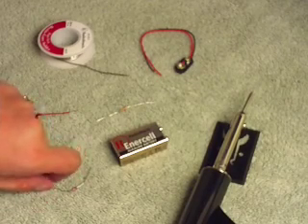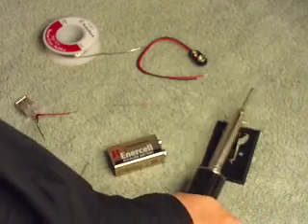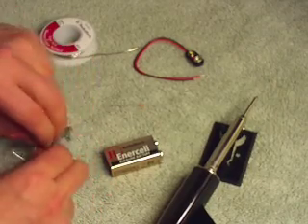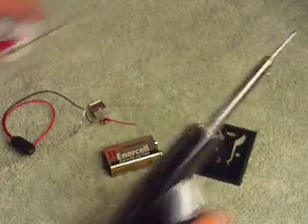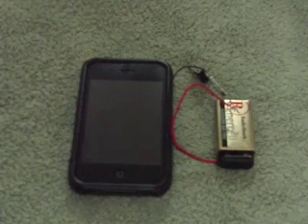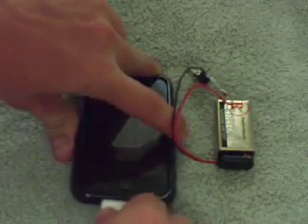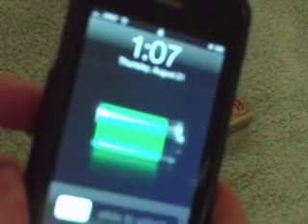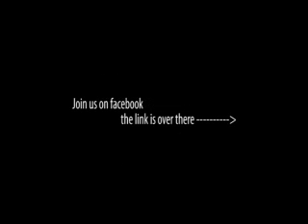How to make a USB battery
Change a normal 9v battery into a life saver. If you have ever run out of juice on your phone and could really use a quick charge then you need a USB battery.

Shopping list:
1 5.1v zener diode
1 330-ohm resistor
1 9v battery connector
1 9v battery
solder and soldering iron
(you can get all of this at radio shack)
Instructions:
1. Solder the Zener diode to the left and right USB connector prongs.
2. Solder the black wire of the 9v connector to the left prong and the right wire to the resistor.
3. solder the other end of the resistor to the right prong.
4. Hook up battery and go to town.